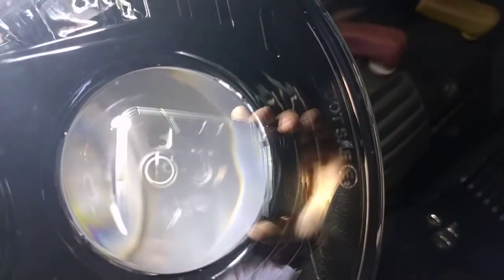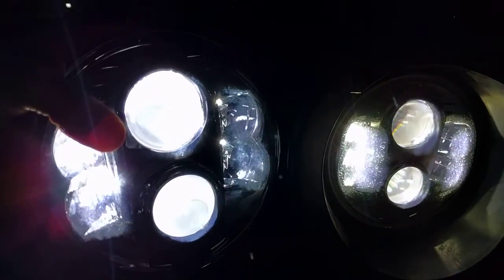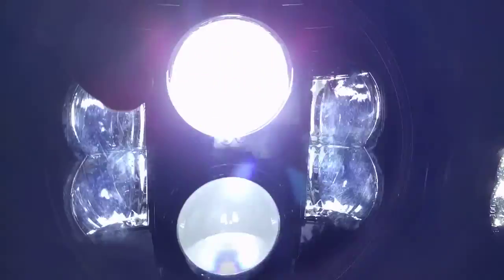Best headlights new versus old night comparison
The night shots of them. Pretty darn close to identical. Wish I had another Jeep but they are obviously the same in color and light output.